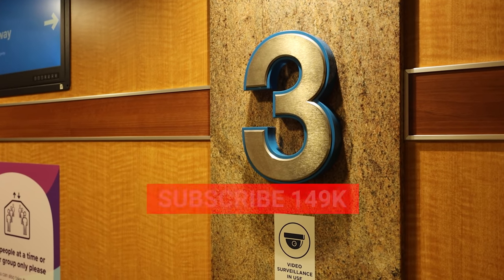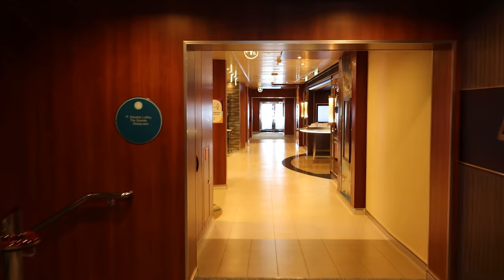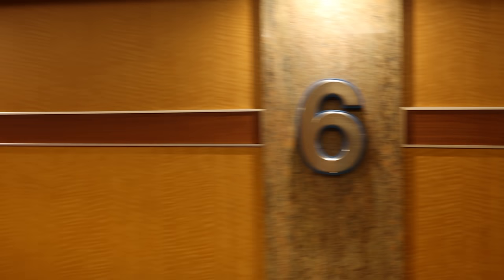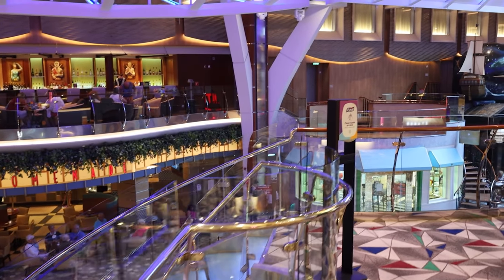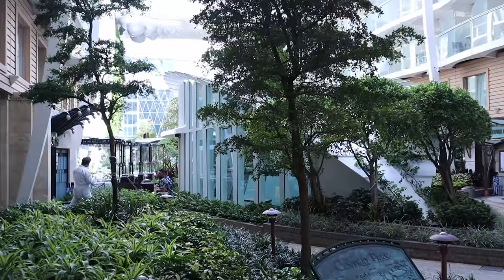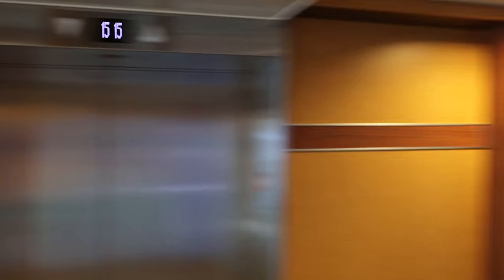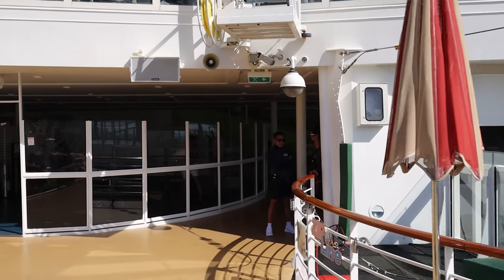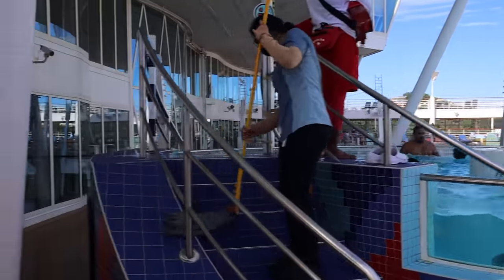Royal Caribbean Allure of the Seas Cruise Ship Full Tour & Review 2024 | Worlds Largest Cruise Class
In our JJ Cruise News today, we share a full walking tour of the world’s largest cruise ship class on Allure of the Seas! Join us as we walk all 18 decks of one of Royal Caribbean's largest ships, Allure of the Seas! This past record-breaking ship for Royal Caribbean is the last of the Oasis Class for us to sail and we were so excited to be able to climb onboard!

In the cruise news latest we were onboard Royal Caribbean's Allure of the Seas Cruise Ship 2021. With the latest cruise news comes a lot of changes to cruising on cruise ships in 2021. Follow along as we explore a low capacity ship!

We had the incredible opportunity to climb aboard Royal Caribbean Cruise Line's Adventure of the Seas FIRST sailing out of Nassau, Bahamas on June 12th, 2021. We were also onboard the FIRST sailing out of the US on Celebrity Edge on June 26th, 2021. Celebrity Cruise Lines was the first major North American cruise line that sailed from a North American port since March 2020. We were also on the first Carnival cruise out of Florida on July 4th Carnival Horizon sailing. We were on the Inaugural Season Carnival Mardi Gras cruise ship maiden voyage sailing on July 31st! We were on one of the first Disney Cruise Line ships sailing out of the US on Disney Dream on August 20th, 2021! We were on one of the first Alaska sailings in 2021 on Royal Caribbean’s Ovation of the Seas on August 27th, 2021! We are thrilled to be on these ships to bring you the latest cruise news and information about the future of the cruise industry in 2021.

Comment and tell us what you think! What are your honest thoughts on the Allure of the Seas Cruise Ship? Will Wonder of the Seas 2022 be worth the premium price over Allure of the Seas?

We Sailed the World’s Largest Cruise Ship | The Good & Bad of Symphony of the Seas Honest Review

Royal Caribbean Odyssey of the Seas Cruise Ship Full Tour and Review 2021 | New Cruise Ship Revealed